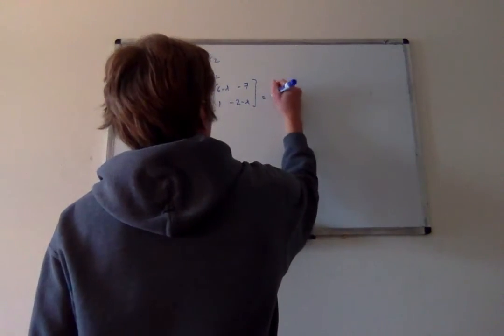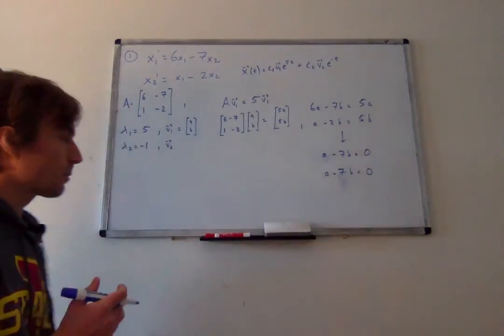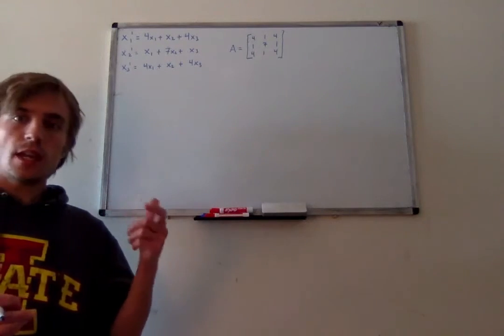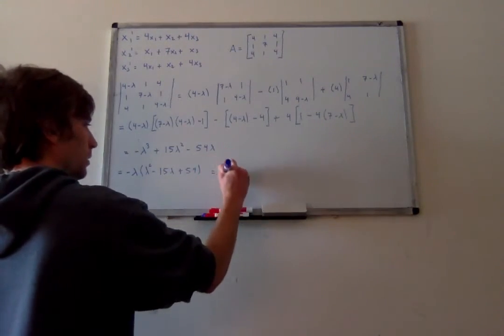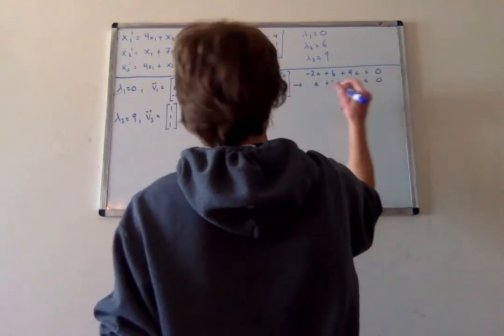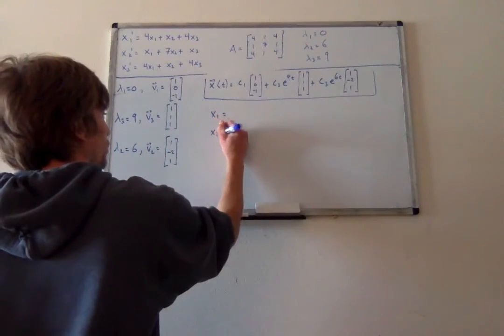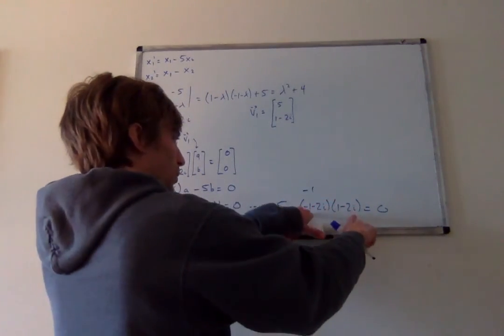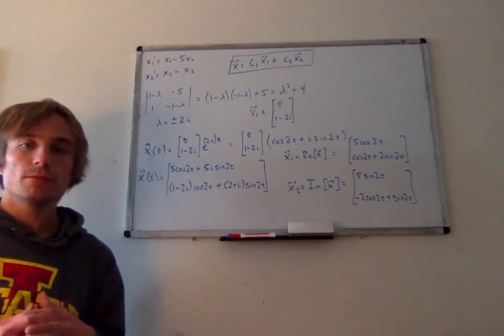Math 267 Recitation Week 11